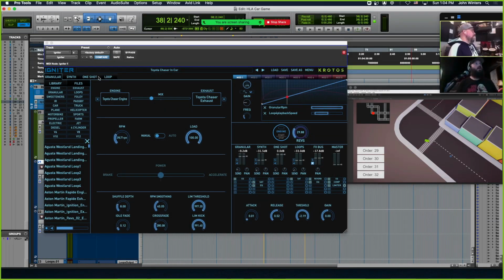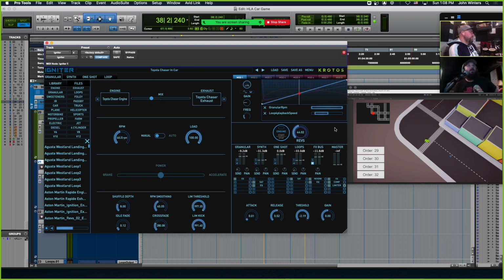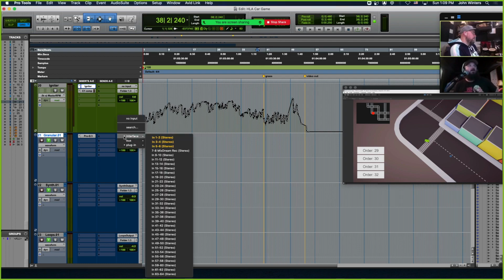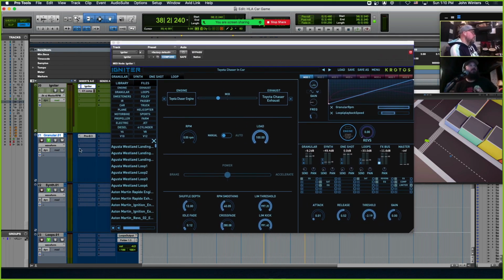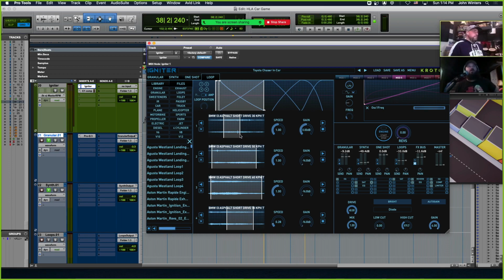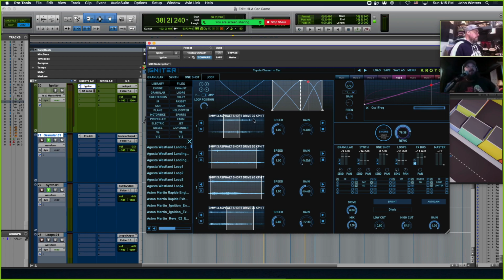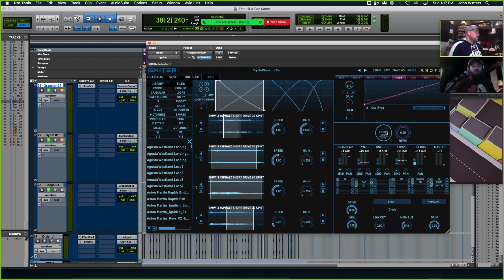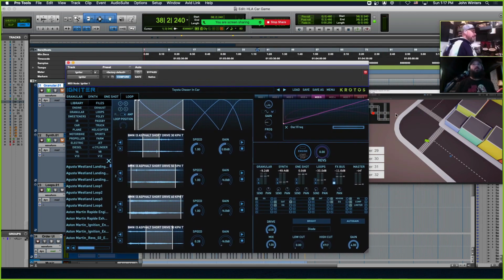Car Engine Sound Design for Driving Games Using Igniter - Hidden Level Audio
In this video Hidden Level Audio use Igniter to perform vehicle sound design for a video game in the making. John Winters and Chad Tenwick take us through their process for sketching out the vehicle's behaviour ready to present the demo to their client.

"I mean, you can't get much better than this. When John made this, he's literally driving as he's watching the car move down the road. He's literally throttling this program and it sounds exactly like what the car would be doing!"

"It was an easy and painless process to just jump into Igniter, rev the car and intuitively work the throttle, as it were, via the mouse. Versus throwing in samples from other audio packs or something, then trying to make them work into the sound of the game. This way we can just use a plugin."